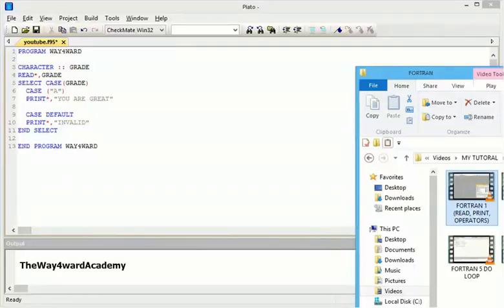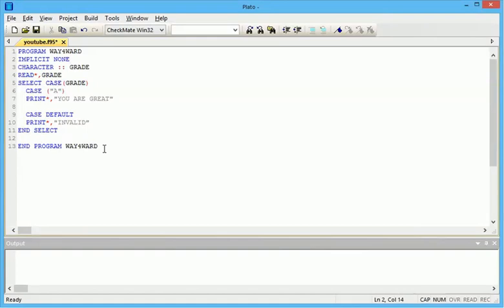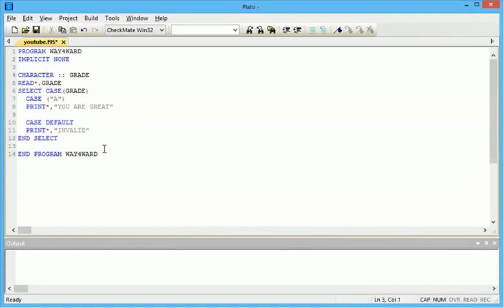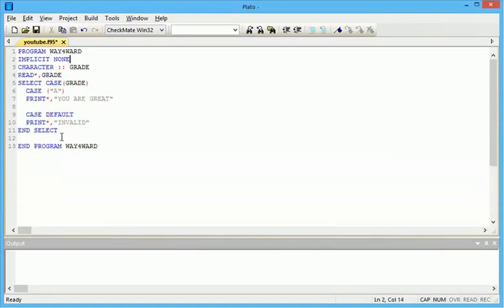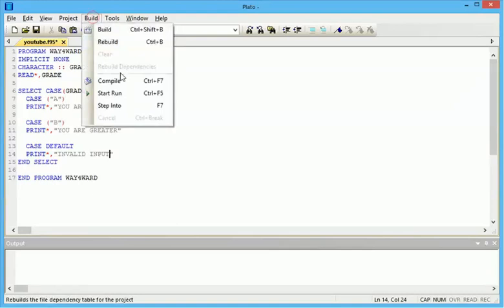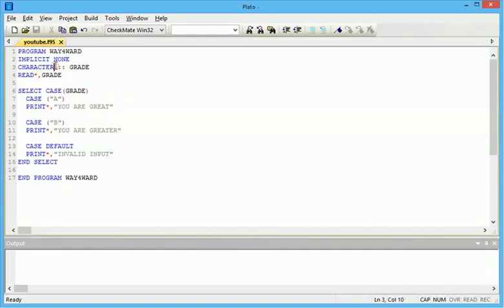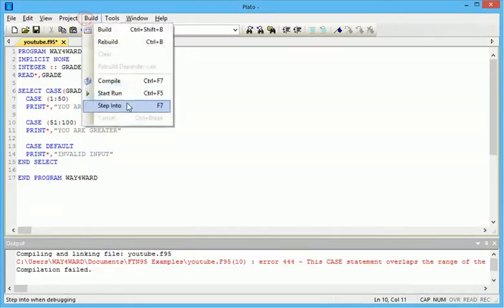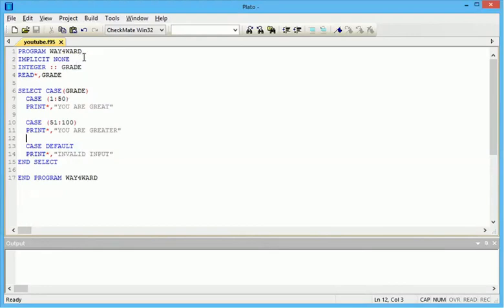FORTRAN TUTORIAL 7 (SELECT CASE)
USING A SELECT CASE PROPERLY